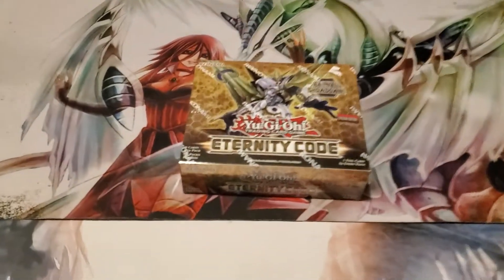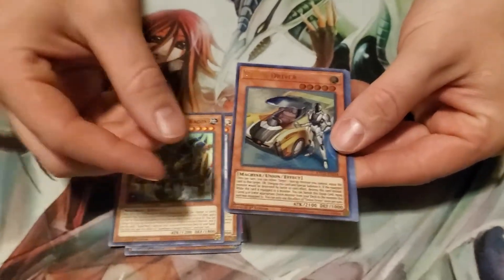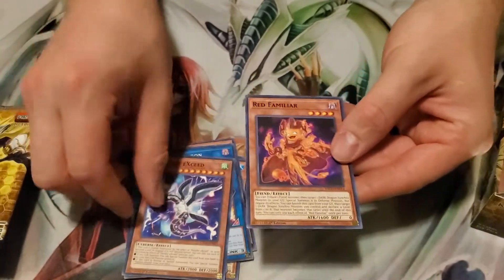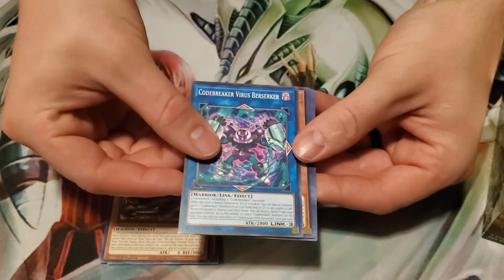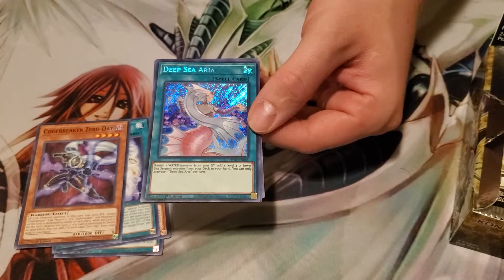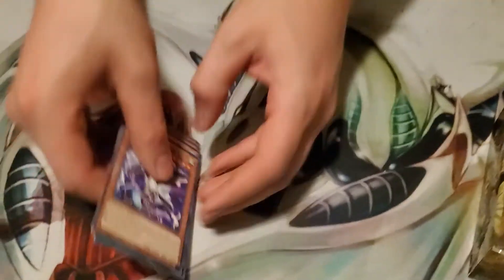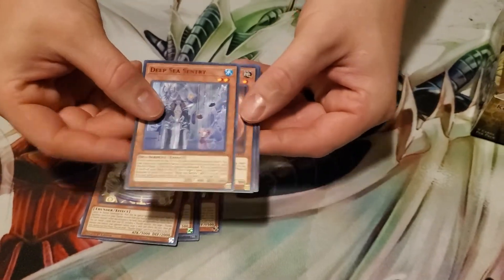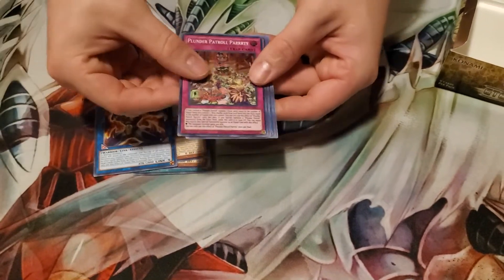Eternity Code Part 2!!!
Hey guys! So did another Eternity Code Box opening! Beer Gut Kota out!